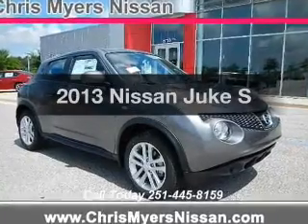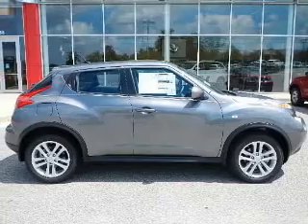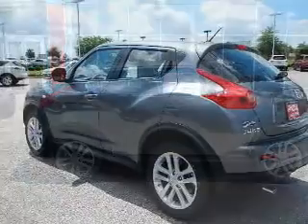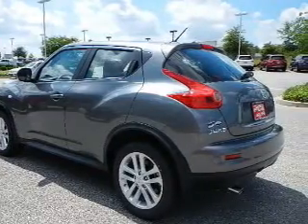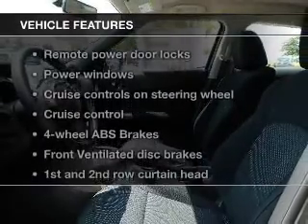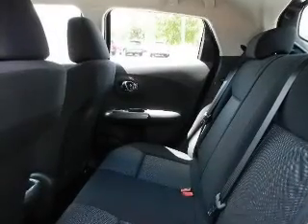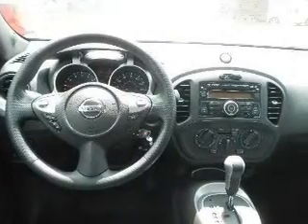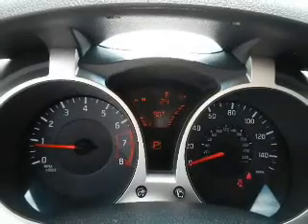2013 Nissan Juke - Daphne AL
Year: 2013
Make: Nissan
Model: Juke
Trim: S
Engine: 1.6 liter inline 4 cylinder 16 valve
Transmission: Automatic CVT
Color: Gun Metallic
Mileage: 10
Address:
27161 Hwy. 98